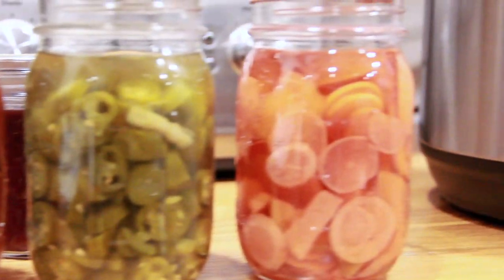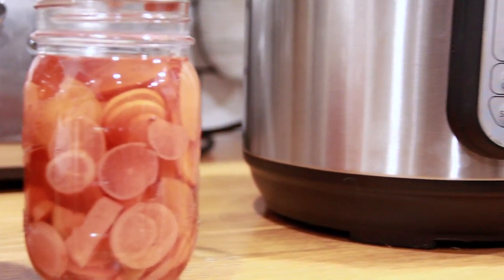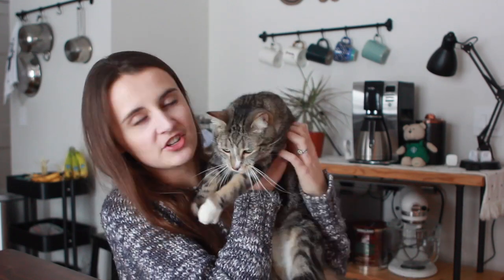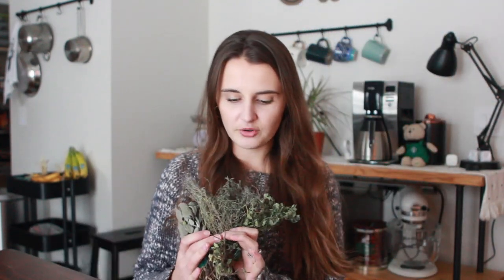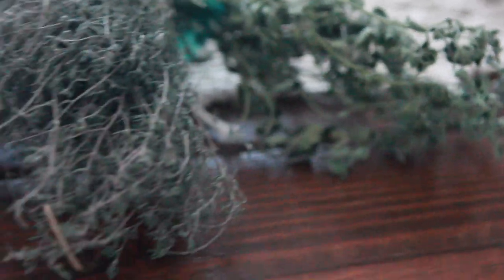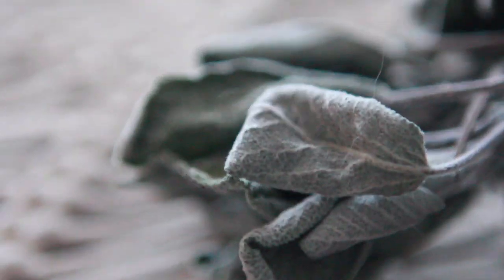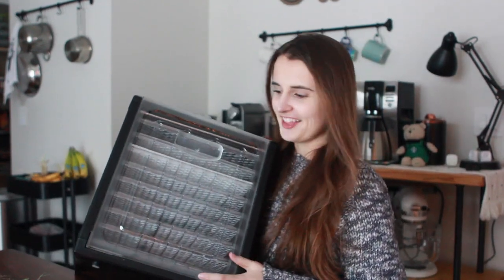What is a Modern Homestead? | Something Old and Something New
What is a modern homestead and why do we call our farm one? In this video I talk about our journey to modern homesteading and what we love about using modern technology to help us have the most efficient and sustainable homestead possible. This was inspired by Kaylee over at the Farm on Quail Hollow (linked below). She always talks about not being afraid to get your hands dirty and learn something old. We love that saying and that practice, and were excited to share our own modern spin on it.